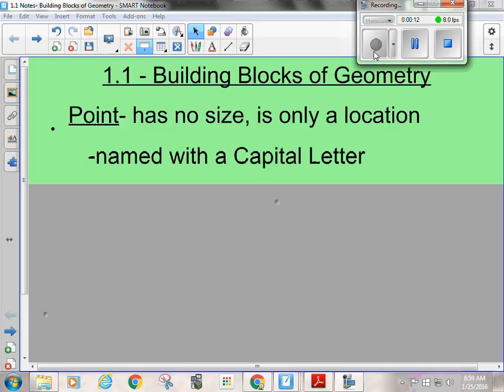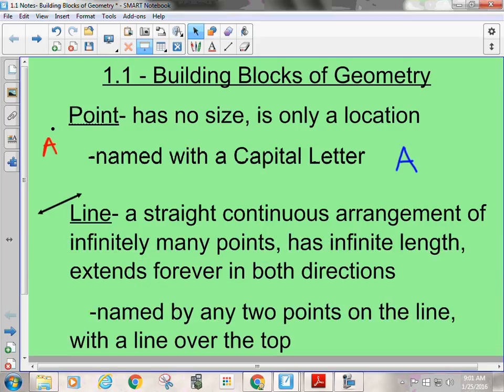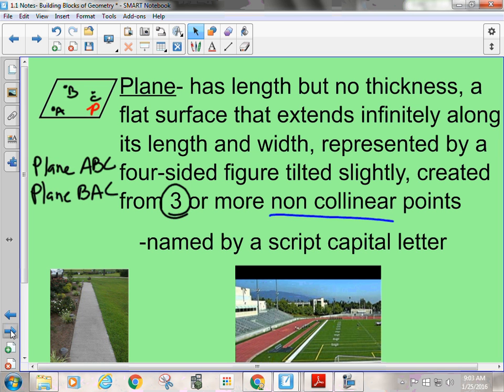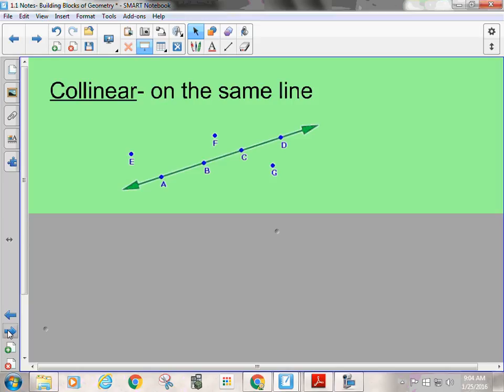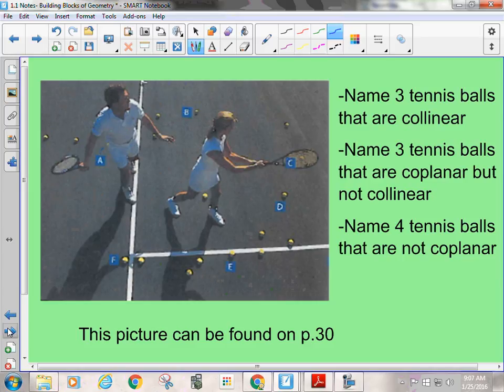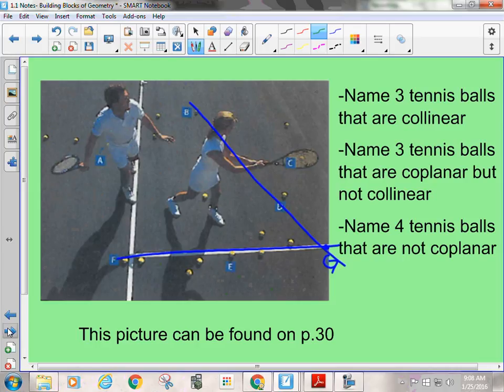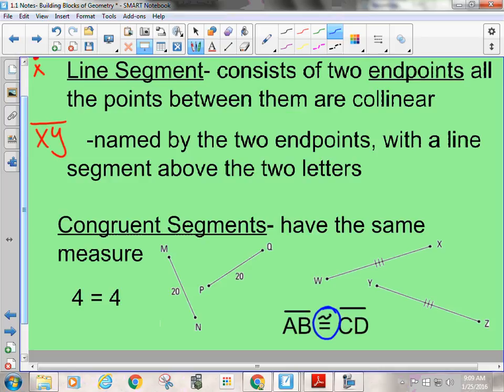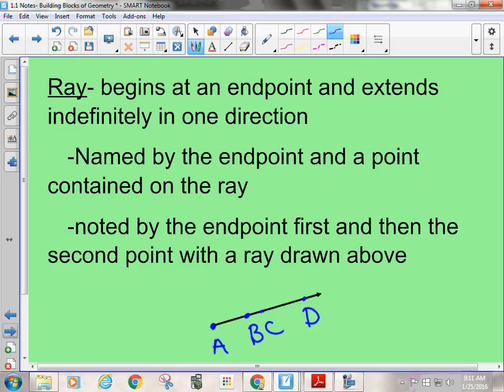1.1 Buliding Blocks of Geometry